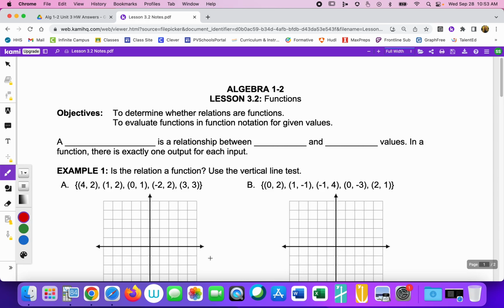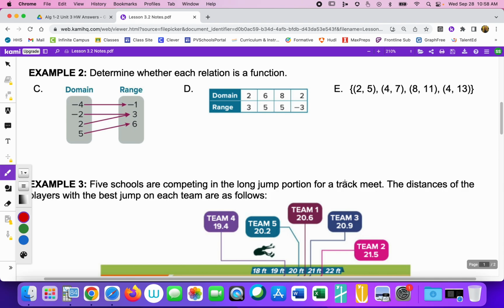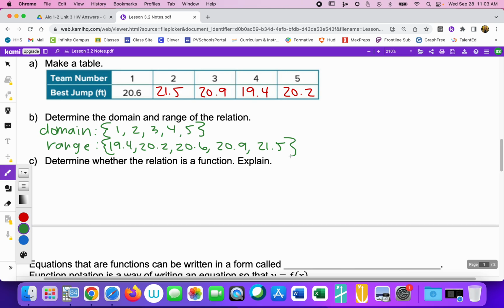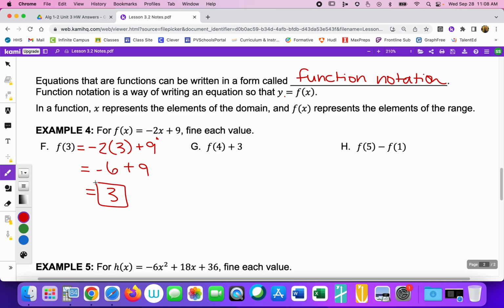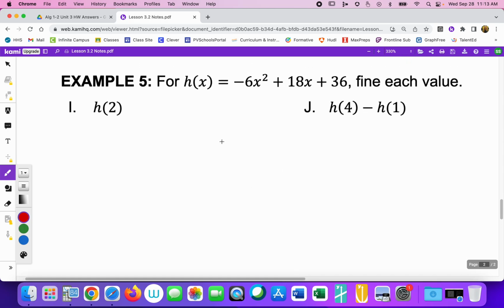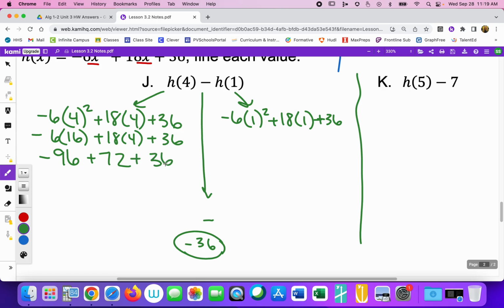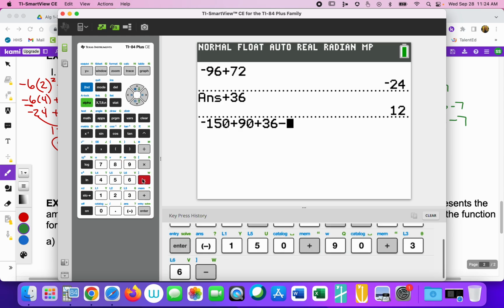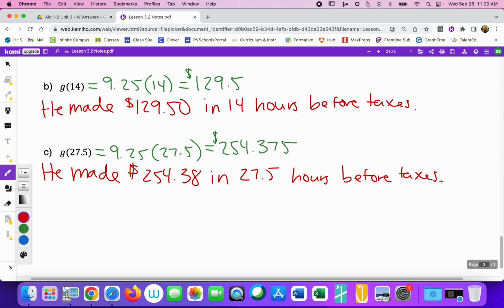Algebra Relations & Functions {LIVE Lesson}